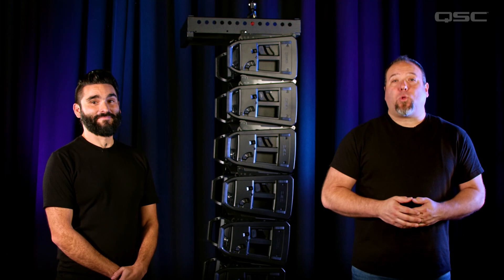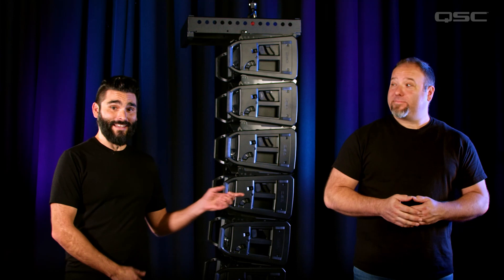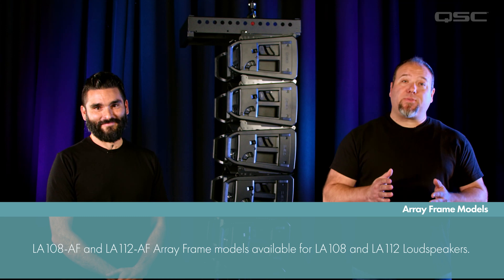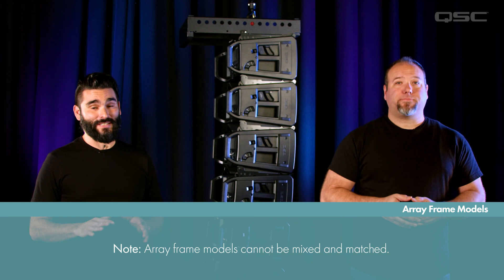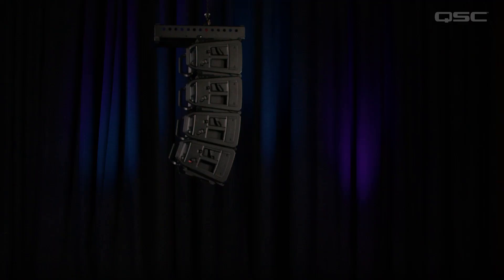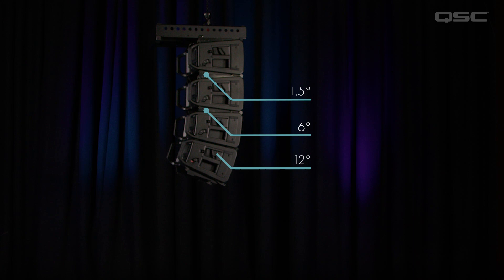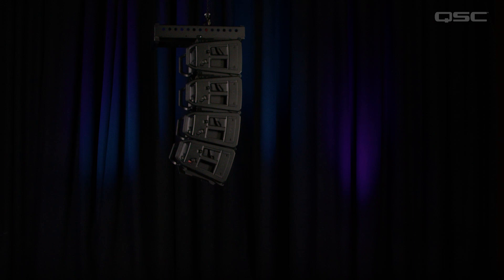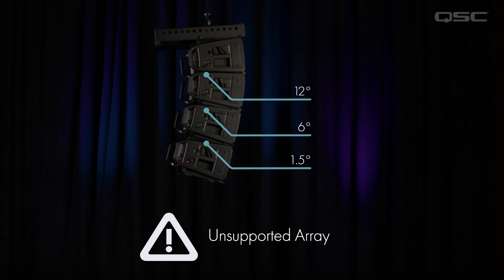L Class Training Series 4: Array Frame Deployment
In this video, we cover the deployment of an L Class line array in a flown configuration using the L Class Array Frame. Learn the proper procedures for setting up, adjusting and tearing down an array.